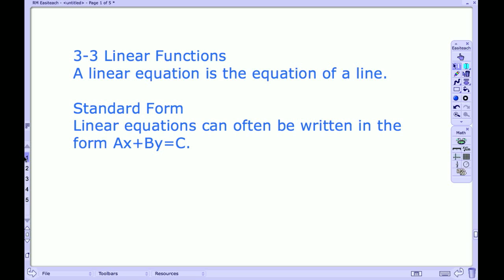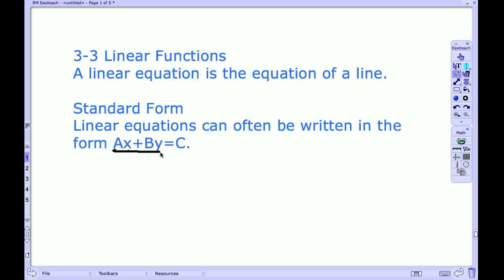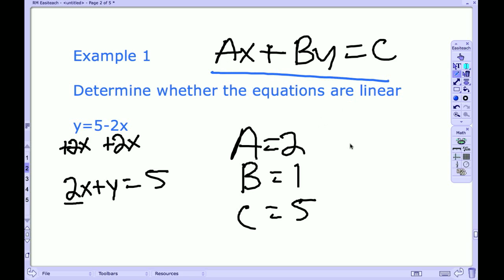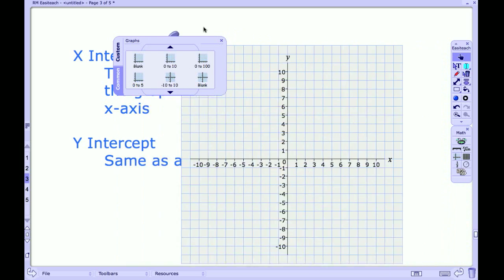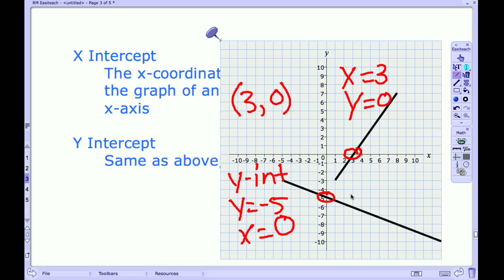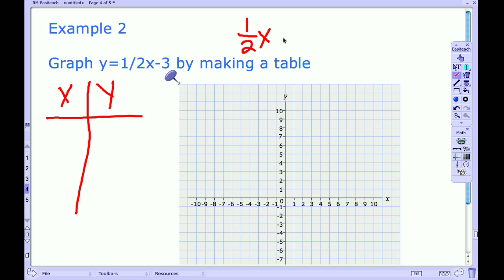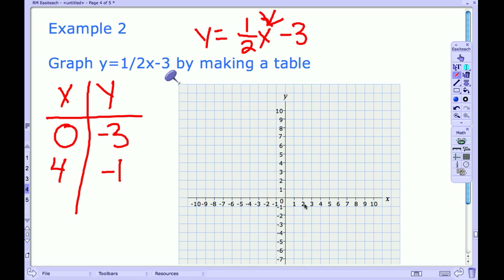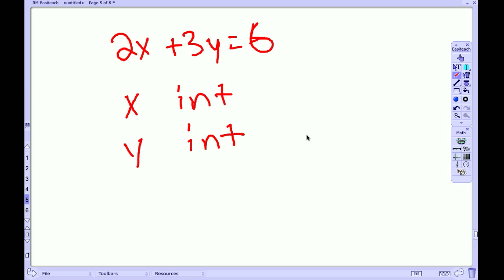3-3 From TX Glencoe Algebra I